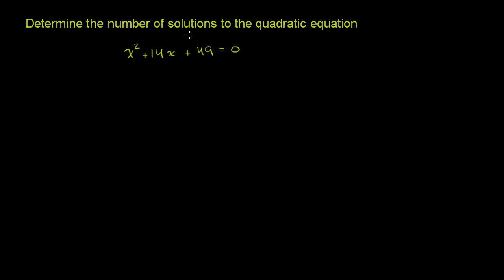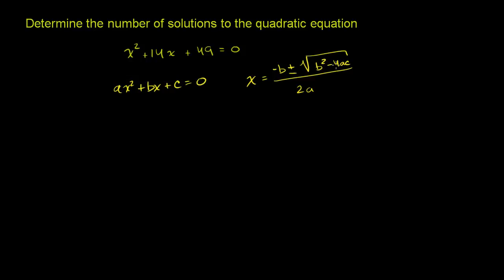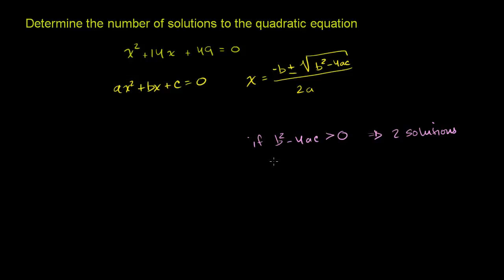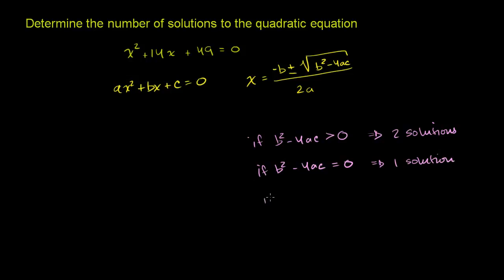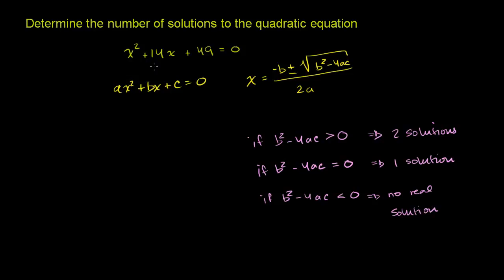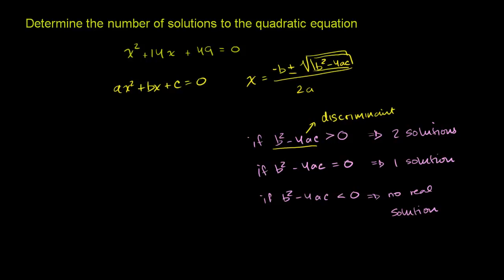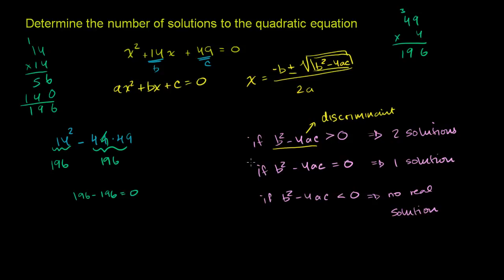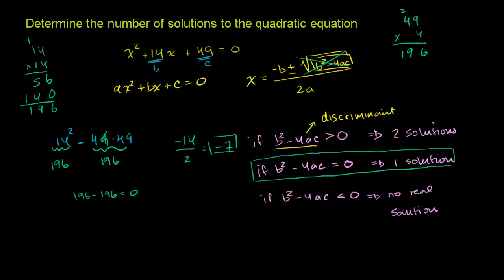133 Quadratic Formula 3